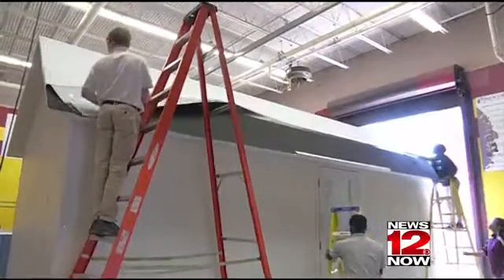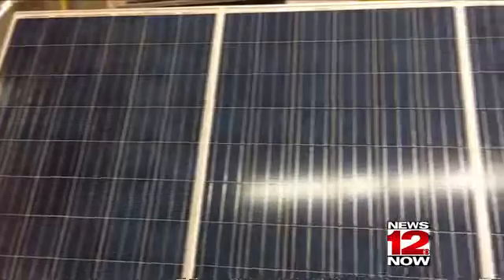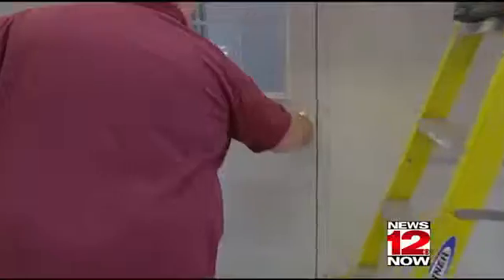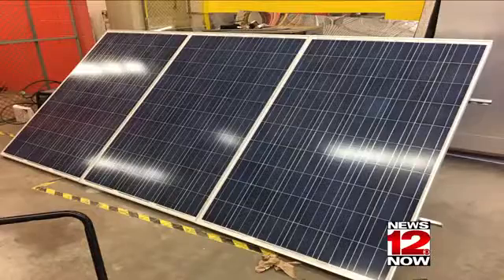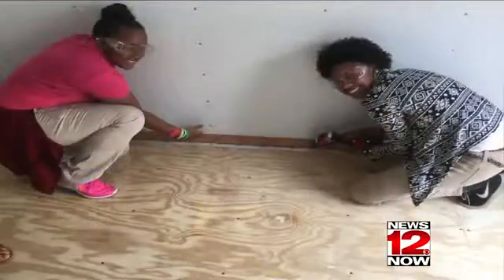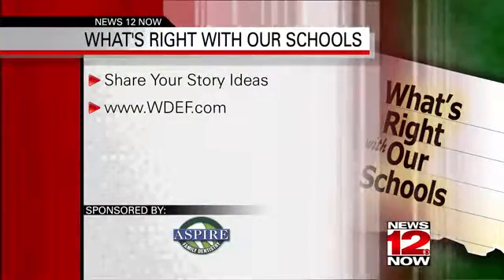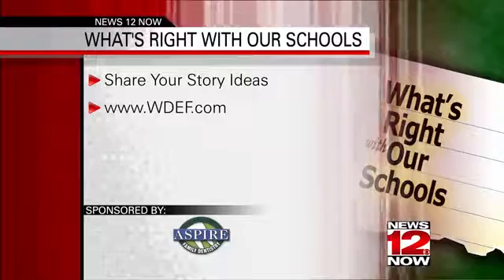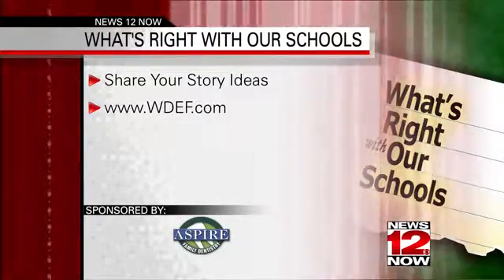What's Right With Our Schools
Tyner students build tiny houses